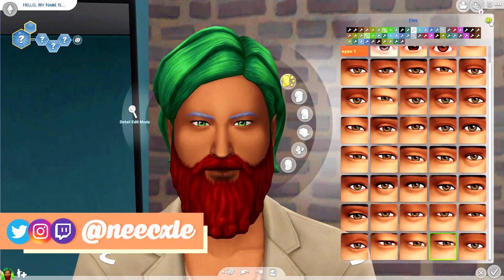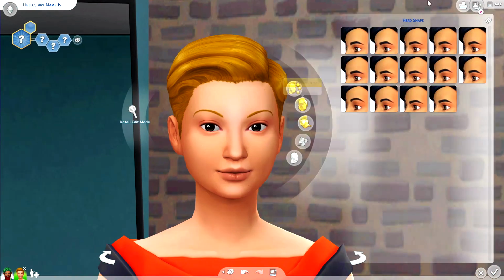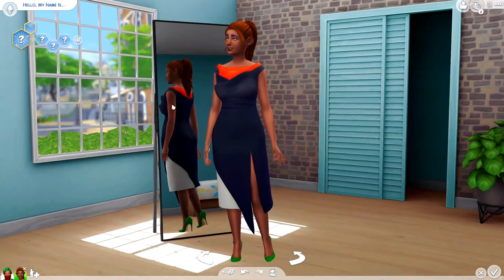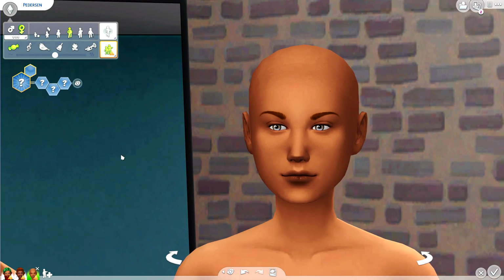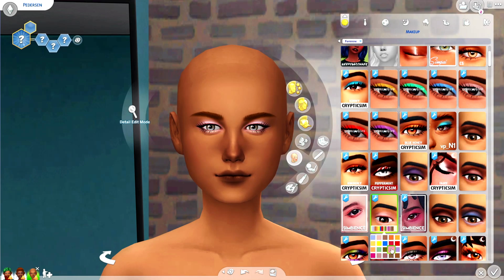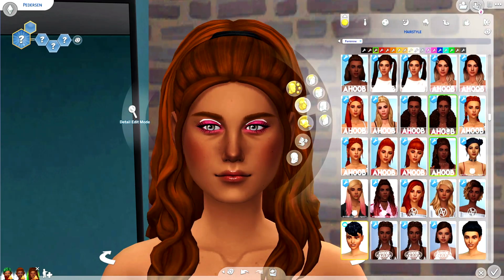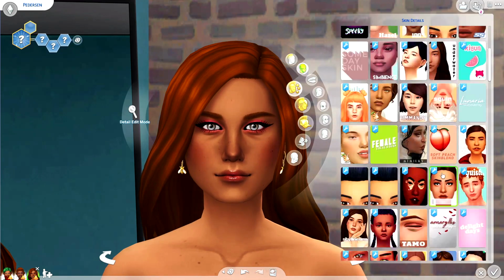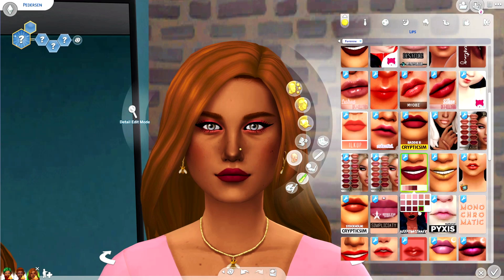Random Genetics Challenge | The Sims 4 Create A Sim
I haven't done one of these in like 3 years but really wanted to try again and well the sim didn't turn out... that... bad!

FAQ
Q: What do you use to record?
A: OBS.

A: I use my own, probably Solar Breeze v2 or v1.

Q: Can you upload your mods folder?
A: No, it's against cc creators TOU.

Q: Where can I find *insert cc piece here*?
A: Check my cc finds tumblr first or the video linked below.